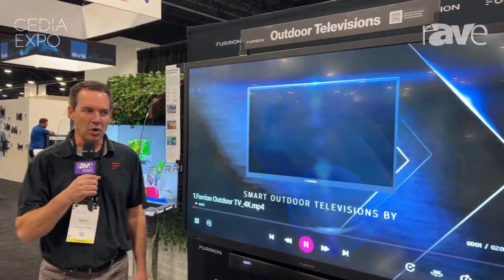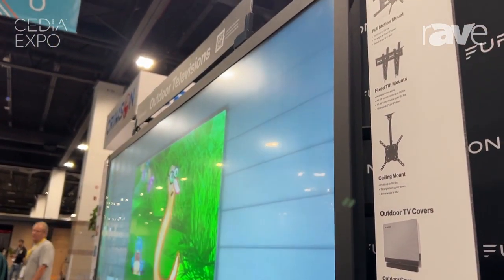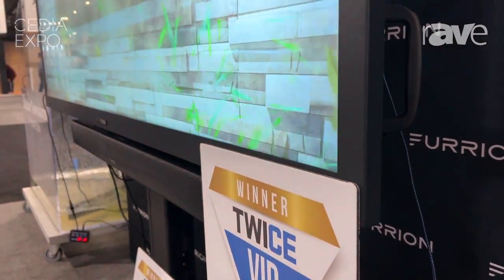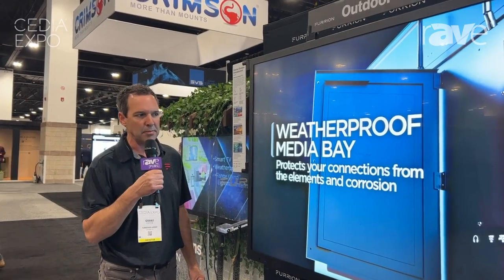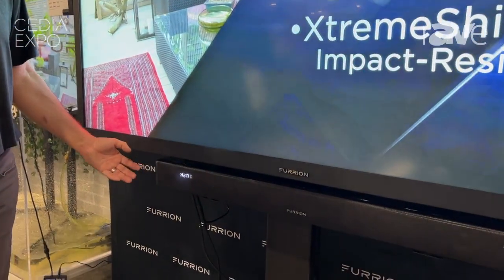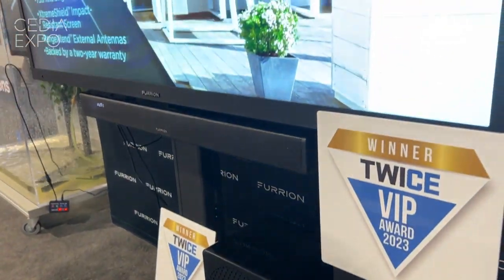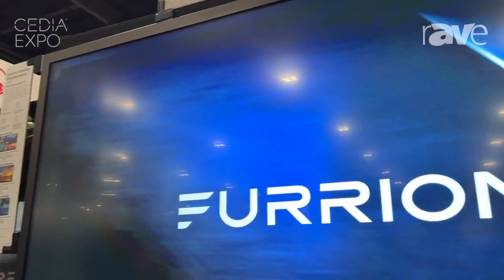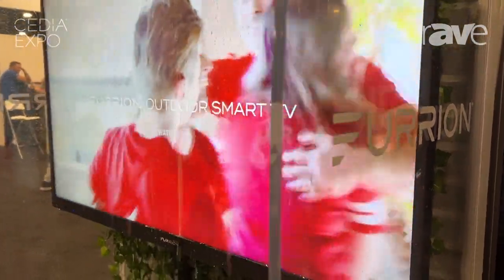CEDIA Expo 2023: Furrion Overviews Line Of Outdoor TVs With IK8-Rated Tempered Glass